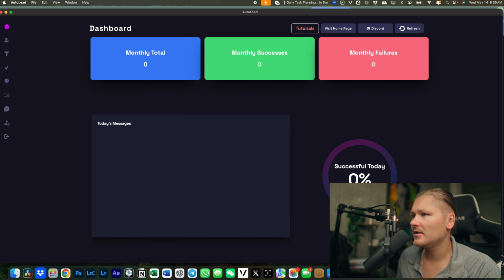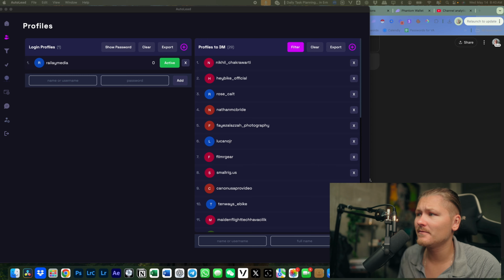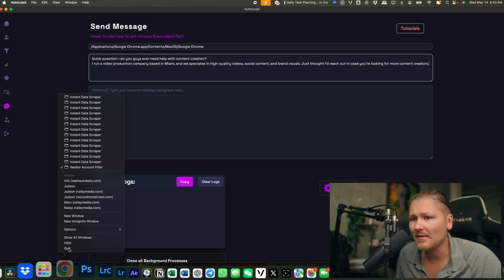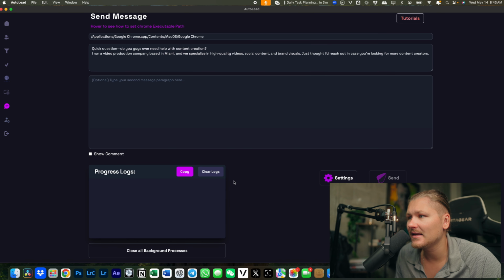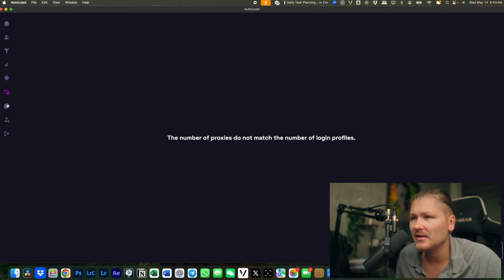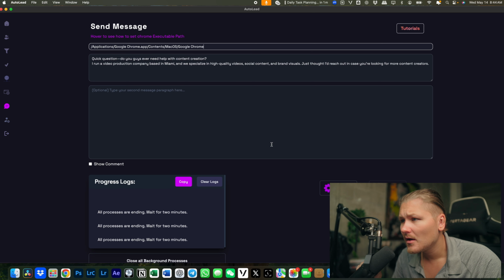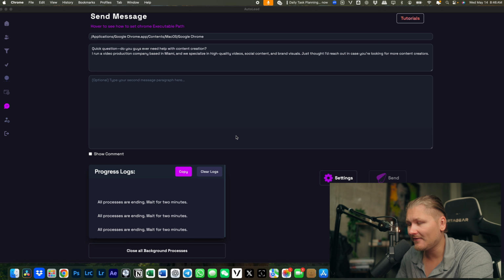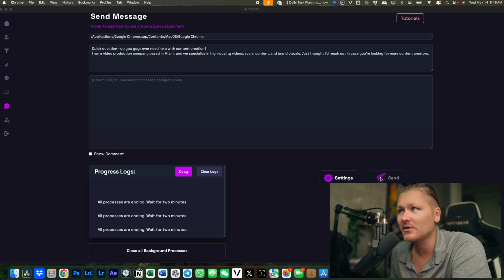Instagram Cold Outreach with AI - (Tutorial)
Want to get more leads, clients, or sales using Instagram? In this video, I’ll show you step-by-step how to automate your Instagram cold outreach using AI tools. Whether you’re a freelancer, agency owner, or entrepreneur, this tutorial will help you start real conversations that convert—without spamming or sounding robotic.

🔍 What you’ll learn:
 • How to find ideal leads on Instagram
 • How to use AI to craft personalized DMs that get replies
 • My exact outreach workflow from setup to results
 • Tools I use to streamline the entire process
 • Tips to avoid getting flagged or banned

This strategy is perfect for creators, agencies, and anyone looking to grow their network or business through IG DMs.